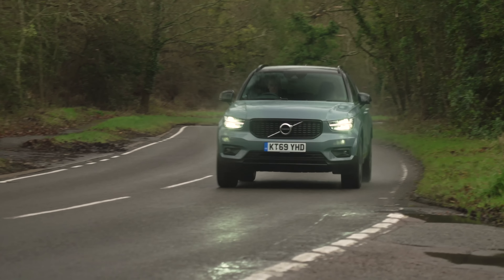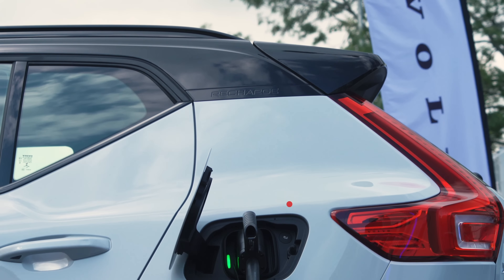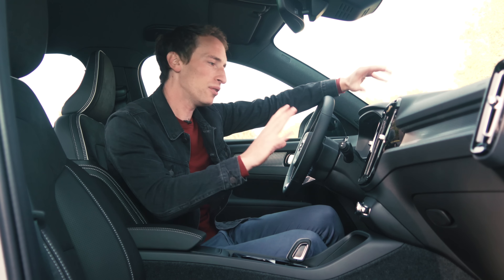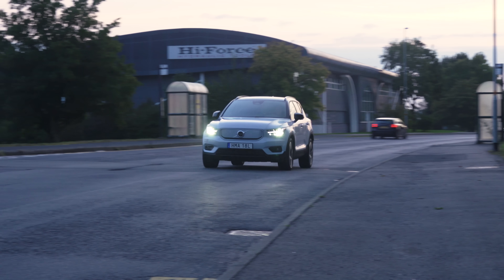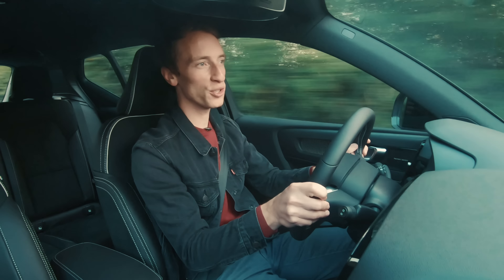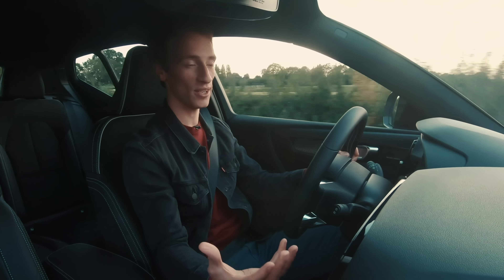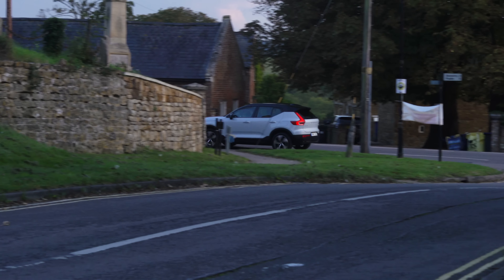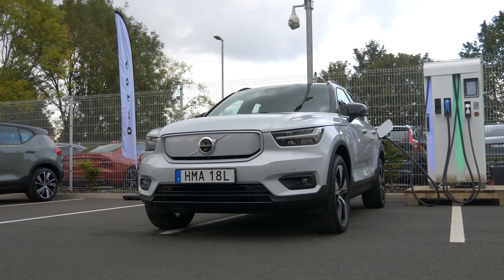2021 Volvo XC40 Recharge P8 – electric SUV review | What Car?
How much?? Yes, it's expensive. But, Volvo's first fully electric car may just be worth every penny. Watch to find out exactly what the Volvo XC40 Recharge P8 is like, and how it compares to rivals like the Audi E-tron, Tesla Model 3 and Volkswagen ID.3.

Video chapters:
0:00 Intro
0:27 Appearance comparison
1:07 Battery and charging
1:41 Space
1:53 Interior
3:17 Performance
4:44 Suspension
5:08 Drive settings
6:03 Pricing and range
7:11 Summary
7:31 Outro